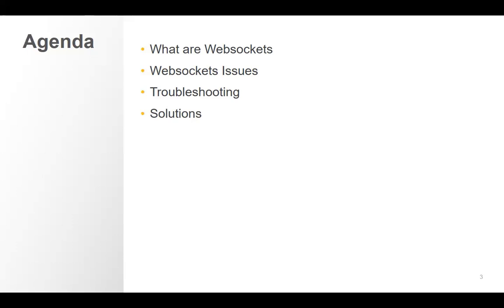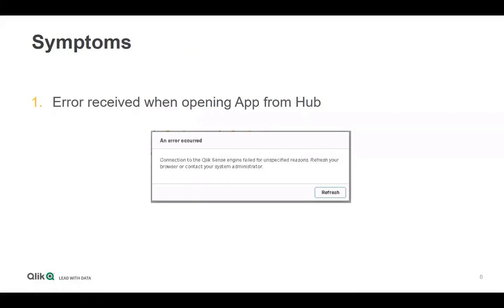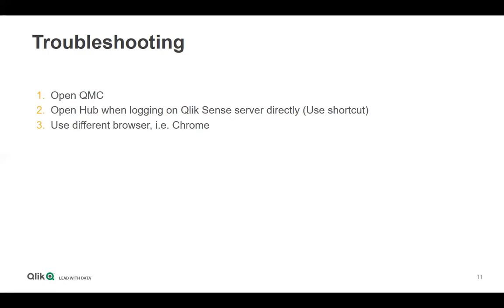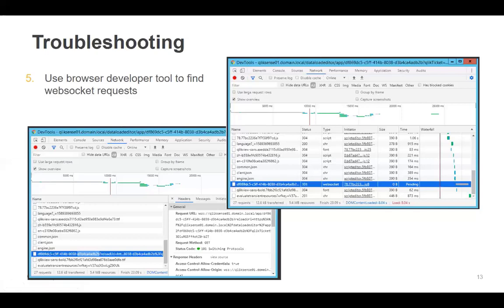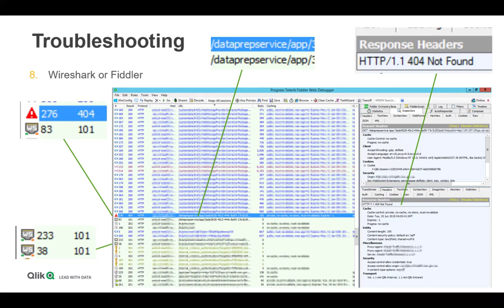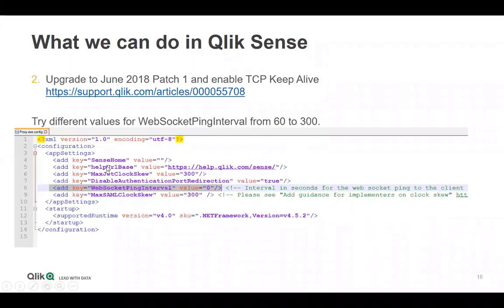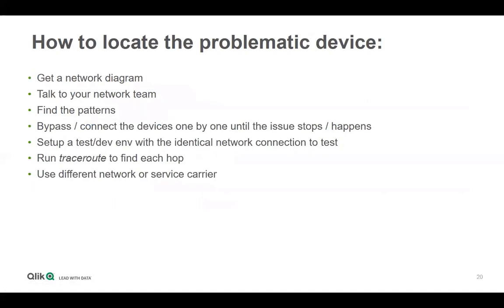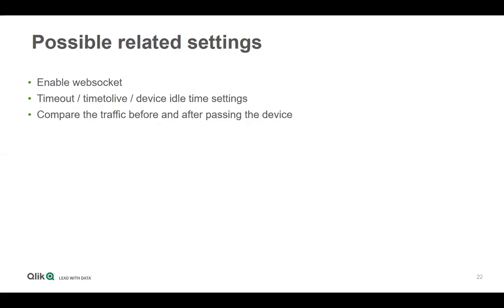Troubleshooting Websockets in Qlik Sense Enterprise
This is a presentation on understanding WebSockets and comprehensive troubleshooting methods and recommended solutions for Qlik Sense Enterprise, covering the following topics:

- Websockets Issues
- Troubleshooting issues over networks and network devices
- Recommended solutions